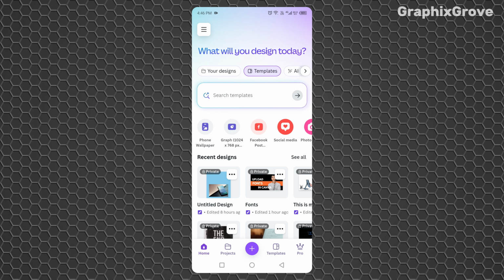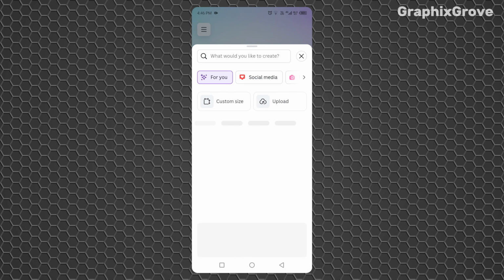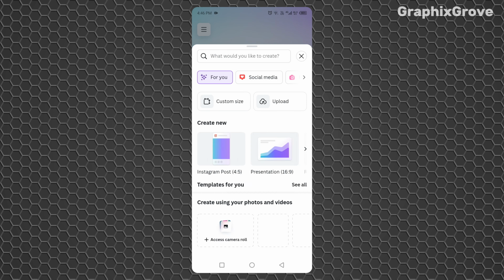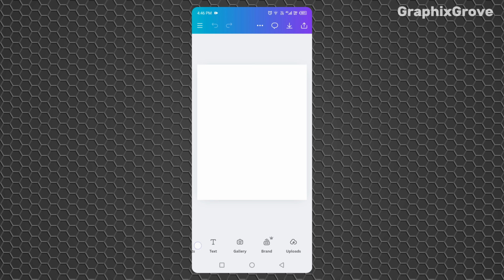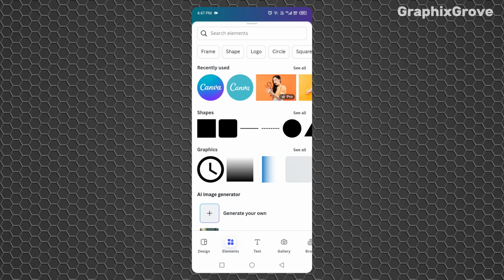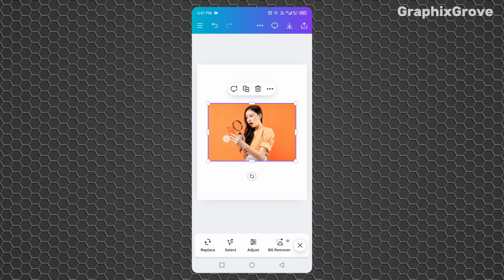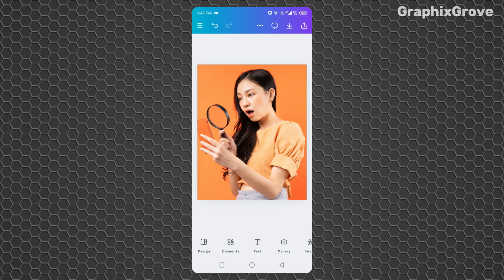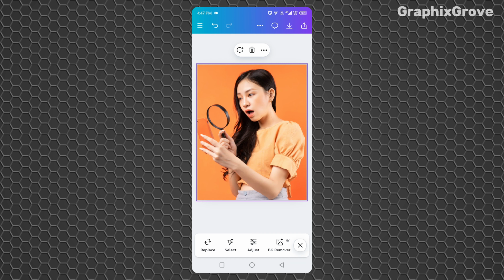How to Set an Image as Background in Canva Mobile (Easy Guide)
Want to create stunning designs on your phone with just a few taps? In this tutorial, I’ll show you how to set an image as a background in Canva mobile – perfect for YouTube thumbnails, Instagram posts, stories, or any other design format.

What you’ll learn in this video:
How to upload or choose an image in Canva mobile
Step-by-step guide to set any image as the background
Tips to make your background look professional
How to use Canva’s built-in photo library for free images

With Canva’s mobile app, you don’t need a computer or complicated software. You can transform any image into a professional-looking background with just one tap. Whether you’re designing social media graphics or thumbnails, this trick will make your designs stand out instantly.

📌 Chapters
0:00 - Intro
0:20 - How to set image as background